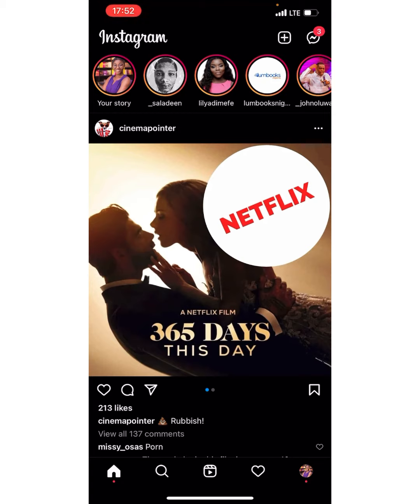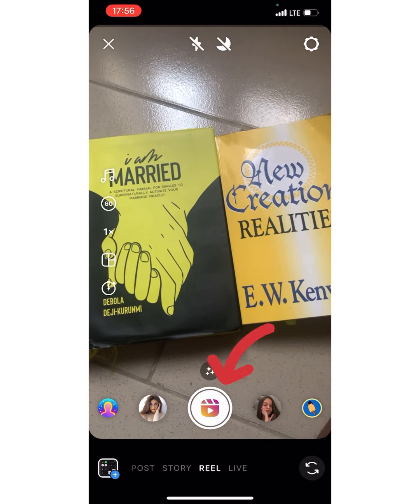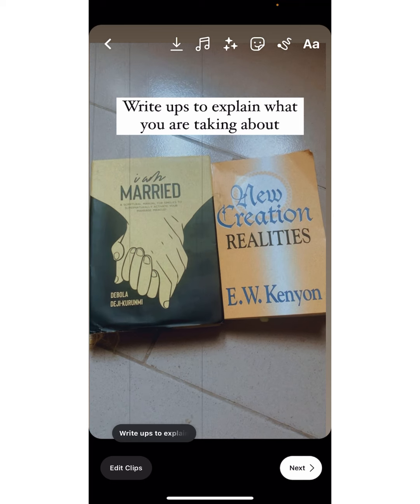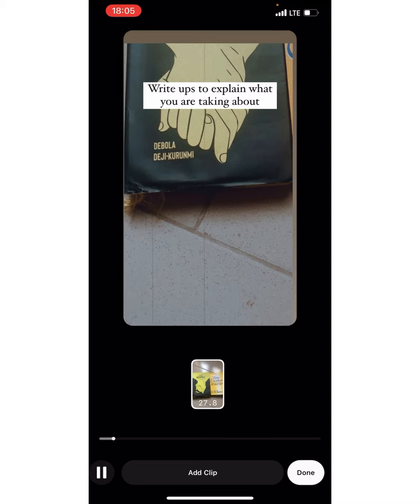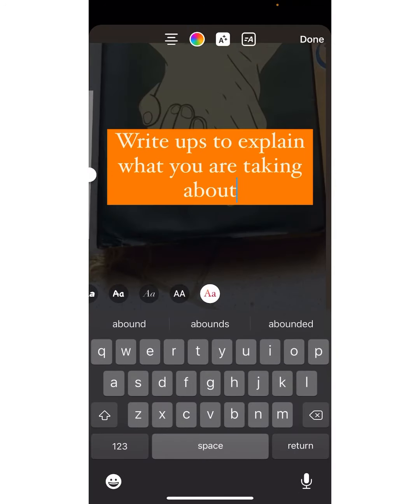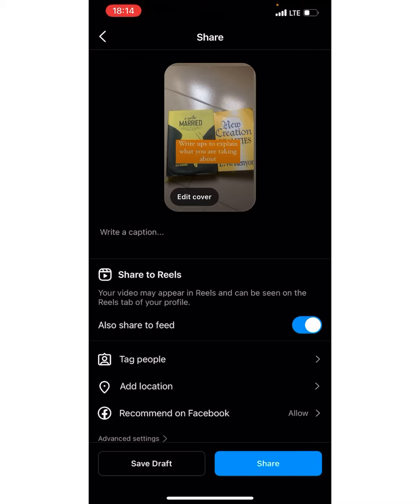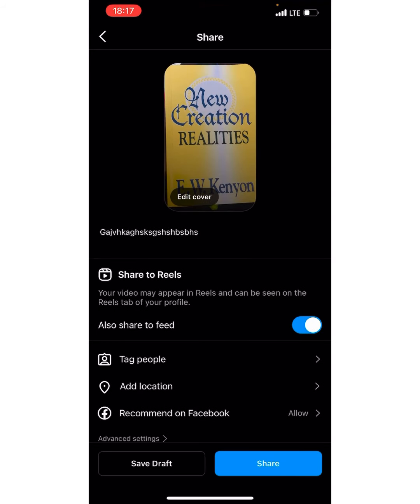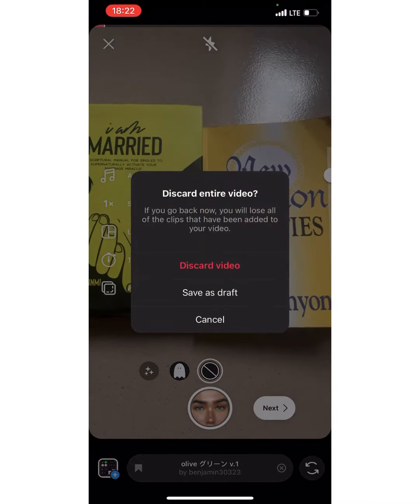How To Shoot And Edit A Reel - Maureen Oluwatobi